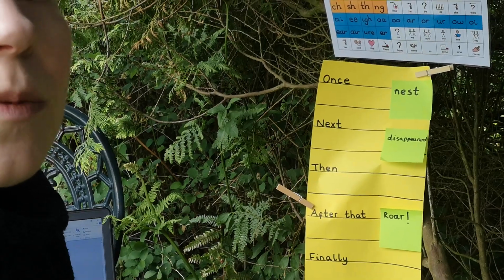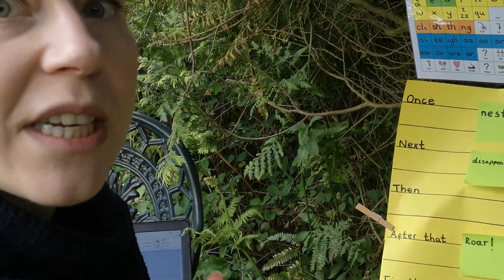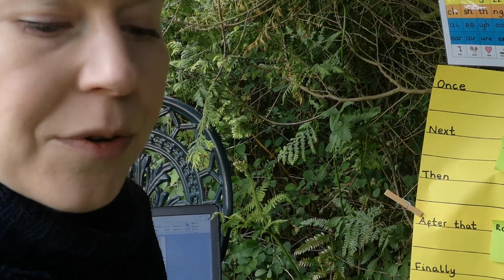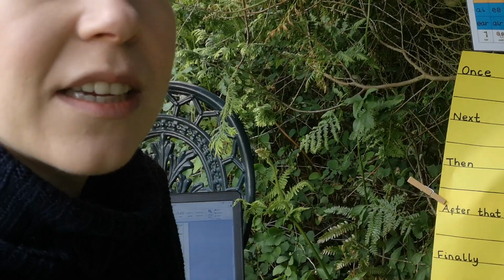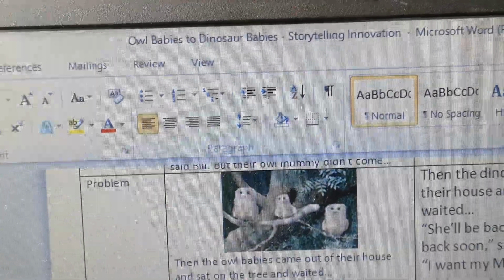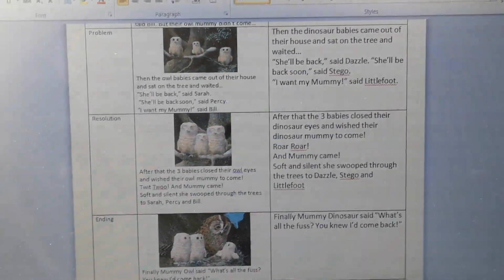How to Teach Storytelling Outside in EYFS Reception Using Owl Babies to Dinosaur Babies Demo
0:55 How to demonstration.

Maths:

How to use the part, part, whole model (Addition EYFS Reception Home Learning Making 9 Demo)

This literacy video demonstrates how to innovate the story 'Owl Babies' by Martin Waddell and illustrated by Patrick Benson. In this innovation the characters have been changed to dinosaurs and storytelling takes place outside in the garden. These demonstrations are aimed at young children and parents as they develop their skills at home and school. You can use these skills to choose any story to retell and innovate.

Storytelling benefits: vocabulary, comprehension, sequencing, memory and creative writing. Storytelling also improves listening skills that are essential in learning and in relationships. Storytelling encourages creative writing, creative thinking and problem solving.